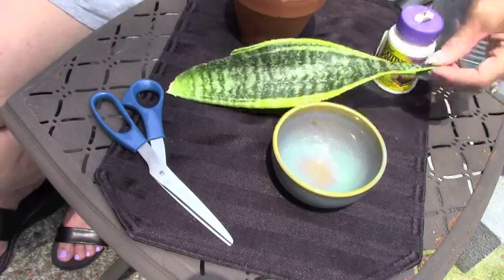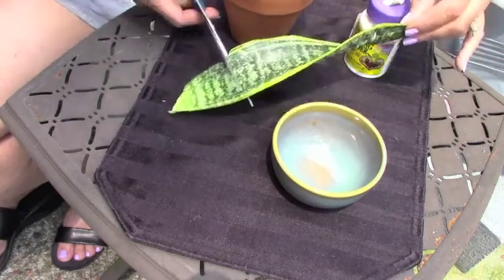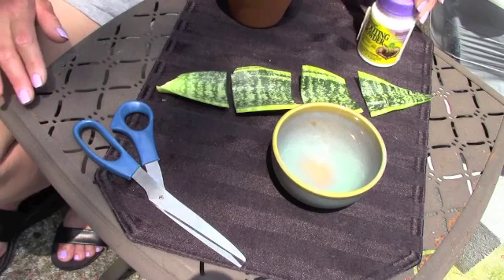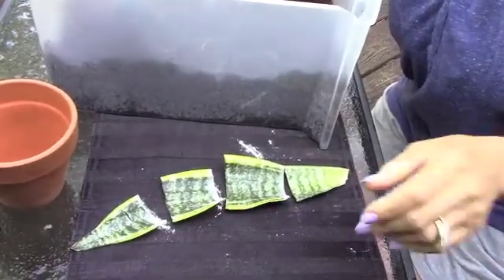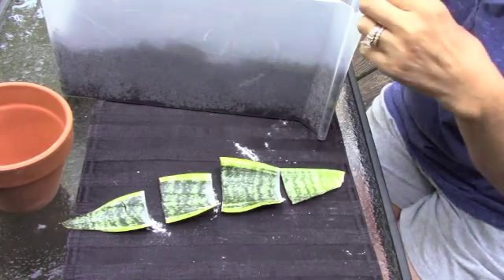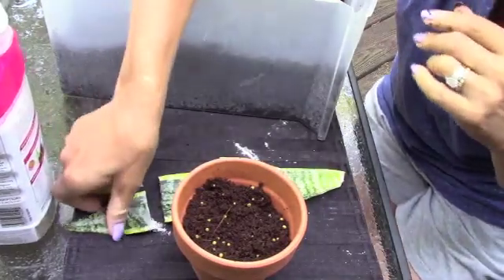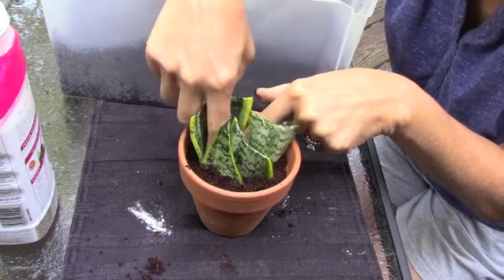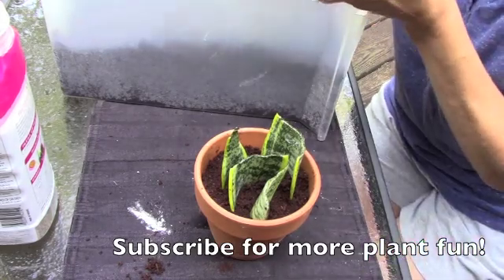Propagating Sansevieria Through Leaf Cuttings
In this clip, I show you one way to propagate a Sansevieria by doing it from  leaf cuttings. It's fun to make free plants!